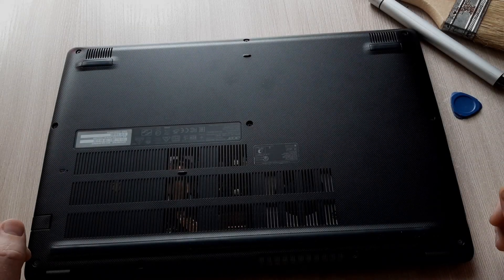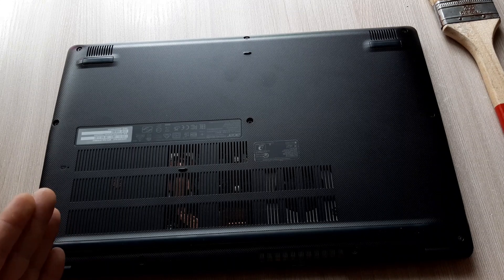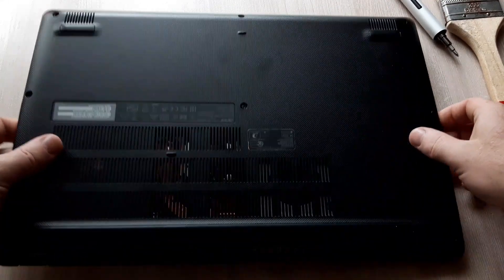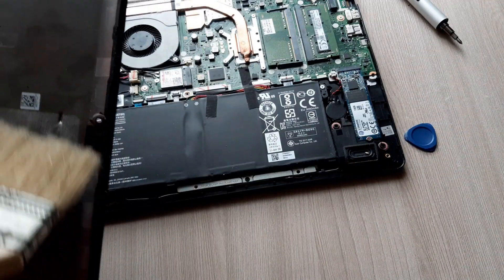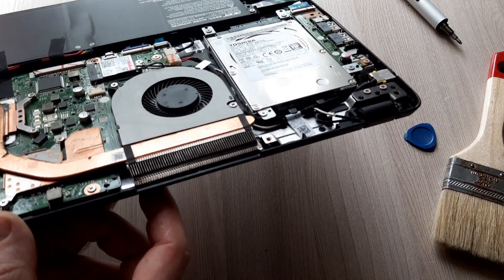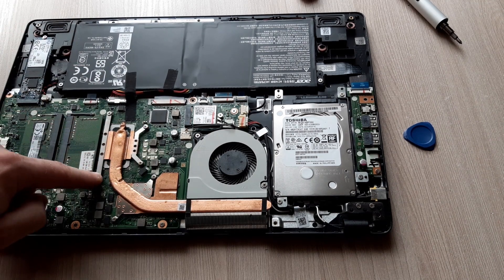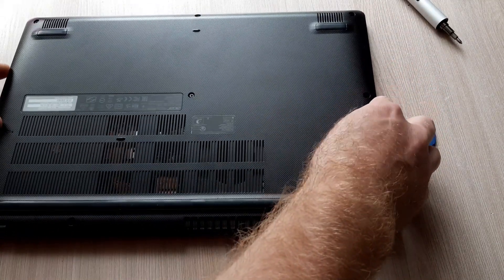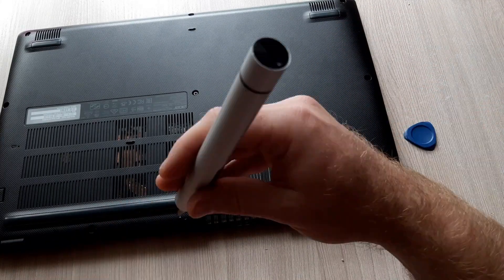Acer Aspire 5 A515 Disassembly for Cooling Fan Cleaning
Hello, today i have a video about how to Disassembly a Acer Aspire 5 A515-52G-34IC for Cooling Fan Cleaning.
Licensed to YouTube by AEI (on behalf of NCS); Featherstone Music (publishing), UNIAO BRASILEIRA DE EDITORAS DE MUSICA - UBEM, Sony ATV Publishing, LatinAutorPerf, LatinAutor - SonyATV, LatinAutor, ASCAP, LatinAutor - PeerMusic, and 3 Music Rights Societies